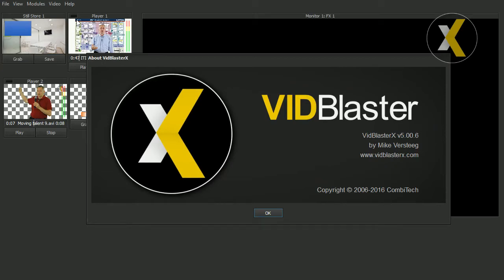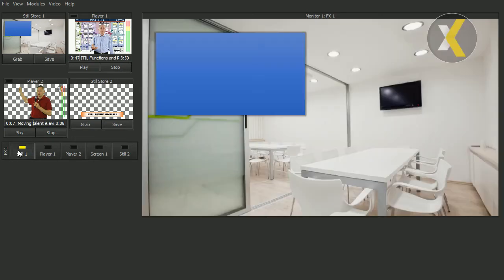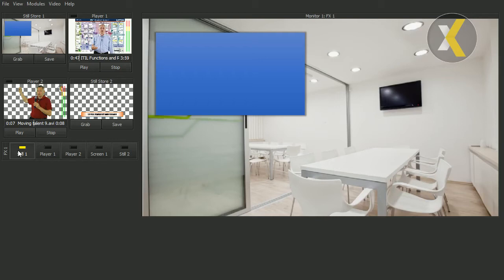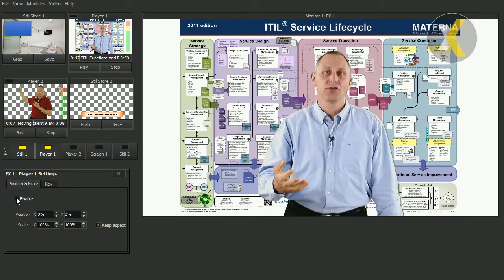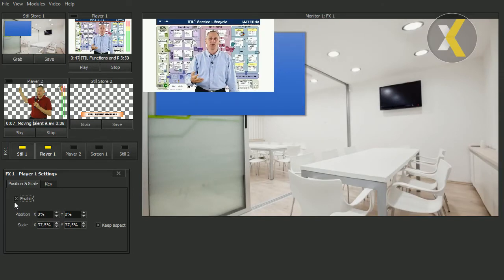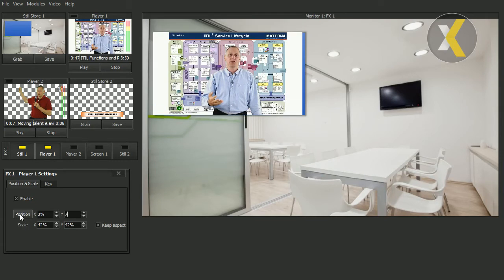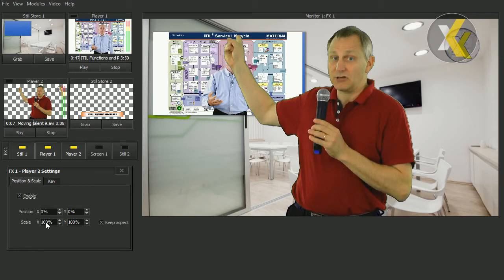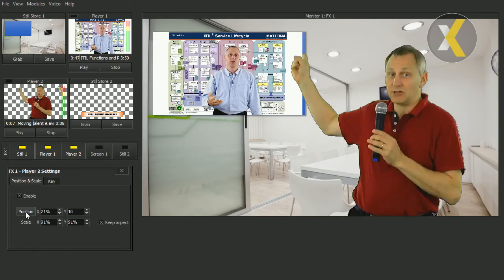VidBlasterX v5 - Basic usage of the effects bus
Using an early alpha version of VidBlaster X version 5, Jan Akalla demonstrates some of the basic features of the effects bus to create PiP and overlay effects.